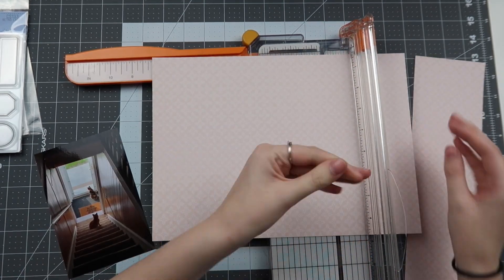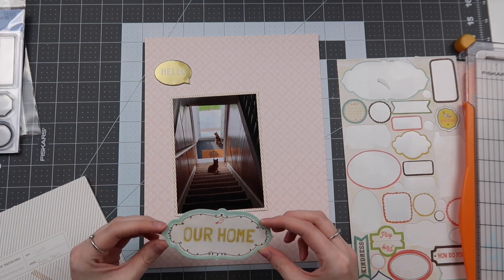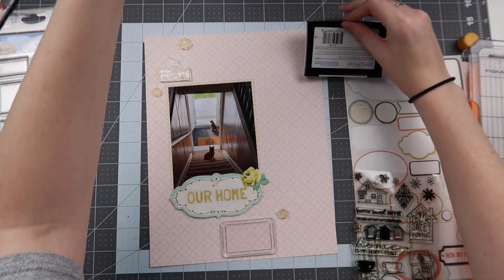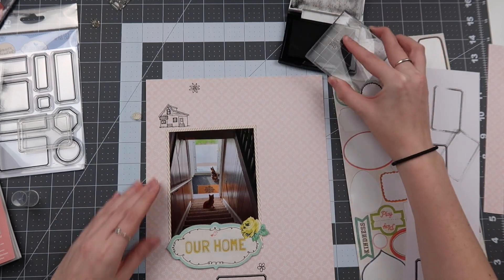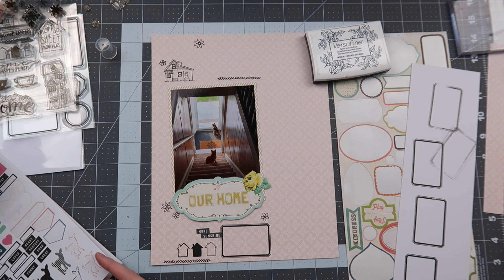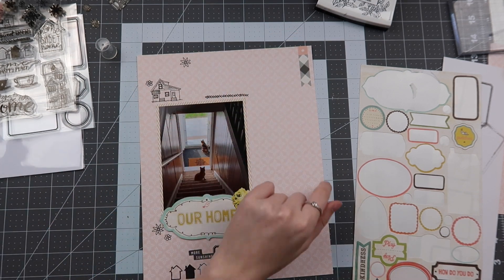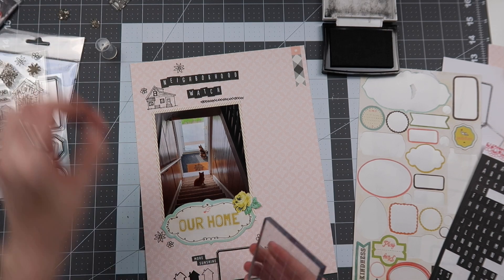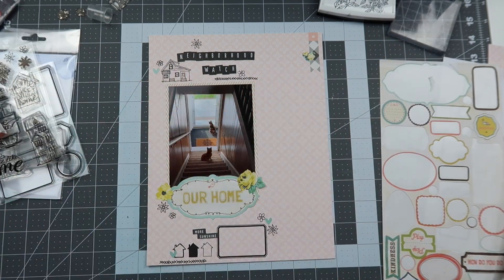Neighborhood Watch - 8 1/2" x 11" Layout Process // Stamp with Me - Episode 8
I hope you enjoyed this little simple layout! I had fun doing a lot of stamping for a fun impact!

- - - - - - - - PRODUCTS FEATURED - - - - - - -

Maggie Holmes Sticker Book*

- - - - - - - - - - - *FAV TOOLS* - - - - - - - - -

Fiskars Craft Mat*:

Filming Camera*:

sign ups:
// AMAZON PRIME*
// POSHMARK*: KATELYNCLARY

// LYFT*: KATELYN53194
// UBER*: katelync3607ui

eat:
// UBER EATS*: eats-katelync3607ui
// POSTMATES*: 9ITSC